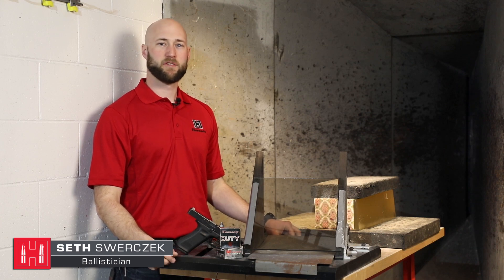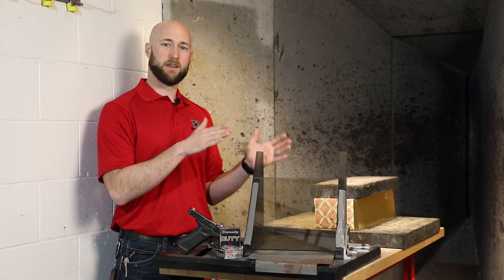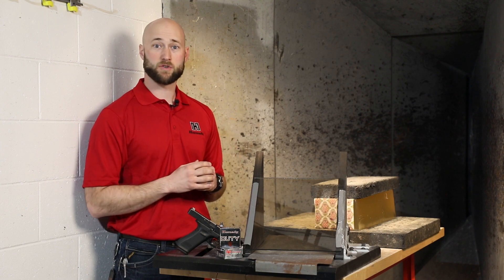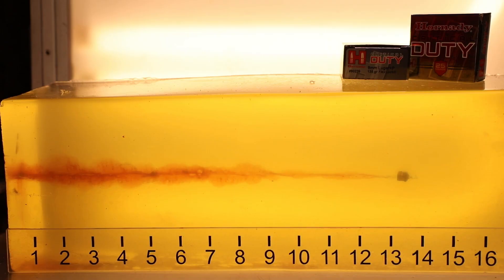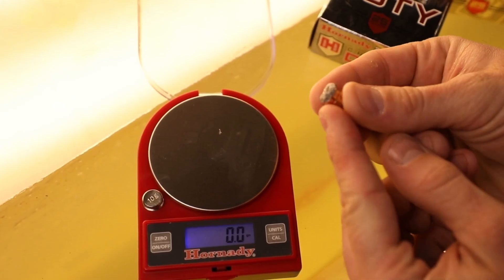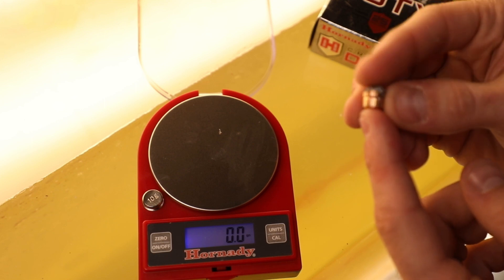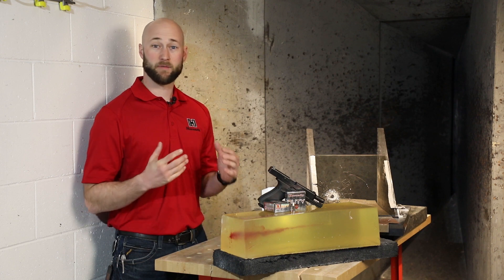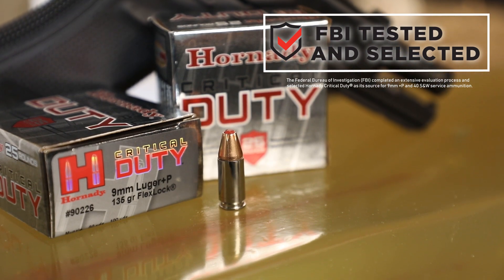Hornady® Critical Duty® 9mm +P 135gr FlexLock® - AUTO GLASS Gel Test